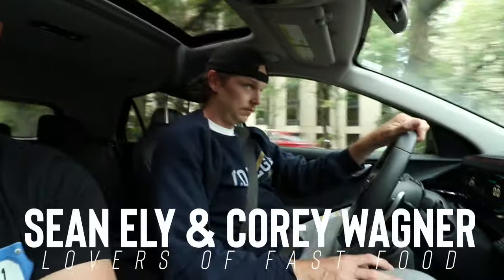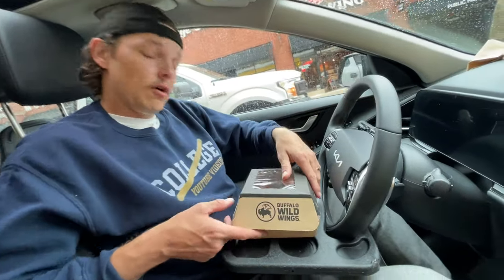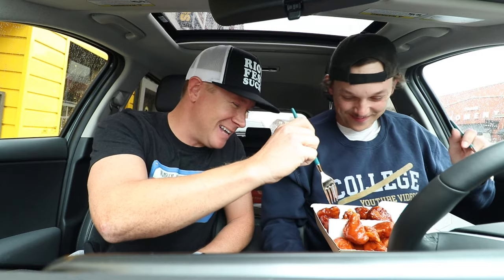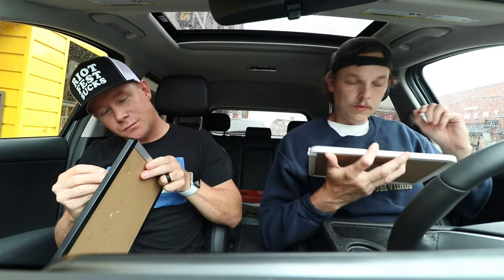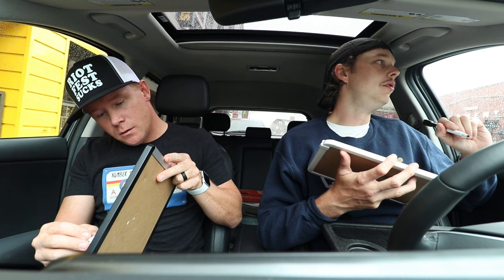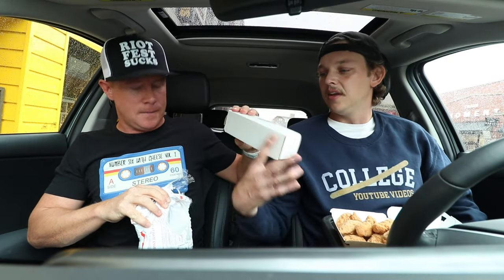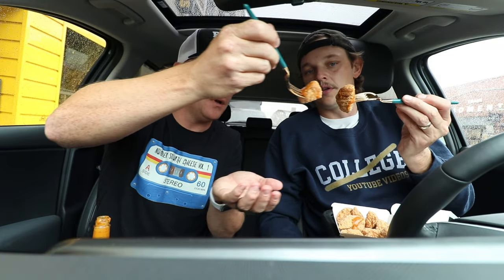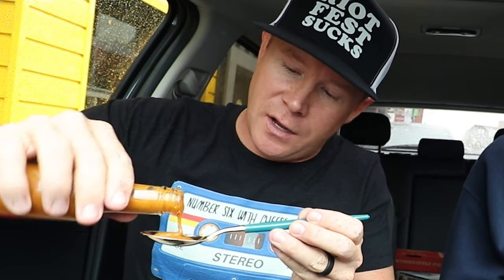NEW Bulleit Bourbon BBQ & Hot BBQ | PLUS FIRST LOOK AT OUR NEW HOT SAUCE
Today we're heading to Buffalo Wild Wings to try a couple of their new wing sauces and let you know if they're any good!

Song 1
Artist: Timothy Infinite
Song: Moderation

Song 2
Artist: Sarah, the Illstrumentalist
Song: Everything's Better With You

Our mailing address to send us items:
3023 N. Clark St.

Andre Smith
Patrick Canale
Jonathon Smith
Kourtny Basinger
Dawn Kotecki
Brian Yaczik

Deb Ely
Kourtny Basinger
Eric Bartgis
Matthew Fritz
Ronald Ely

Angela Basinger (WE LOVE YOU.)
Slippy Jones
STEVEN CARRINGTON FULL YEARLY PLEDGE!!
Proud Nerd
Suzanne Draper
Katherine Madden-Aker
Adam Knight
Alex Andrews
Amanda Sartain
Matt Williams
Christopher Protain

Cedric Hurst

Katelyn Harper
Charles Currier
Jeremy Walden

Batman himself

Lucas Melotik
Alex Bacon
Chris Catton
Stephen O'Daniel
Lea Bonikowski
Michael Reeder (paid $108 up front for the year!!)
Jeff Schwartz (paid $108 up front for the year!!)
Robert Johnson
Nicki
Derek Boudreau
Thomas Reese
Robert Cabbage
Kevin D
Jacquie Desmond
Scott Hinden
Darcy Deming
Garrett Benner
Renee Loepke
Ryan Hart
Curtis Kolbe
David Black
Christopher Reeves
Kelsey Reagan
Kevin Kreiner
Bill Barrett (paid the $108 year in full!)
Sean Hanley
Karla Lindeman
Keith Matras
Matthew Menentowski
Derek Strong
Jacquie Desmond
Sapan Patel
Ryan Buckman
Kyle Hopfensperger
Monica Mars
TEAM WELBY!!
Matt Verdi
Orin Dix
Kevin Fandry
Arthur Brown
MrVkng9099
Nick Wass
Kori Koschalk-Newmister
Debbie Ely
Cinny Hayes

Chris Michela
Alex Husko
Chuck Gordon
Pinche Borracho
Ross Golding
Toni Cooper
Kathy Jones
Shelly Hudson
Dustin Ring
Alex Kalogeropoulos
Jeff Ohlrich
Hannah-Elizabeth Morris
Michael Goodrich
Big Mitch
Steven Carrington
Michael Malone
James Smith
WonderMedia
Dustin Anderson
Steven Berger
Joseph Rutherford
Steve Bradford
Justin E
Lee Lawson
Steven Edgell
Juliet Bagel
Doug Clemann
Jason Jones
Christopher Haines
Eric Ely
Eric McCloskey
Anjelica Jesus
Michael Hopper

Hansel Infante
Jason Harrison
Brian Finley
Drew Braston
Jewel M
Bailey Medlin
Johnny Is
David Cooper
Molly
David Jackson

Courtney Rioux
Omar

Mr Rican
Daniel
Dalton
Kevin Bastian
Juliet Hagle
Christopher George JW
Brianne Gasser
SMitchell
Jonathan Smith
Gavin Provost
Jeremy C
Partrick
Dawnn Gray
Hunter
Joe S
Doug H
Brandon Long
Scott Hinden
Dean Diamond
The Midwest Brew Review
Ryan Brown
Adam Ehlers
Robert Mattei
Colleen Maxwell
Justin Hazard
Nearly Worthless
Jo Espanol
It's Raining Babies
Joe Norskov
Sean Levings
Michael Medhurst
Matt Lewis